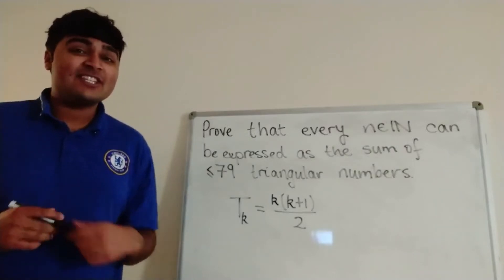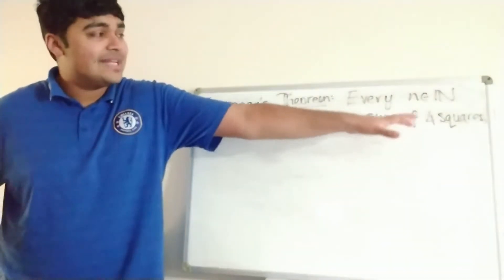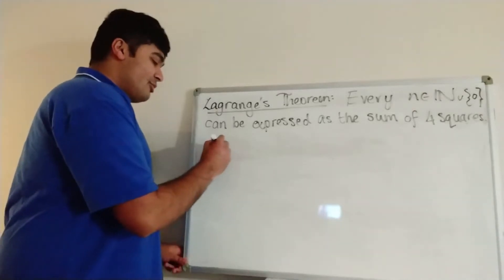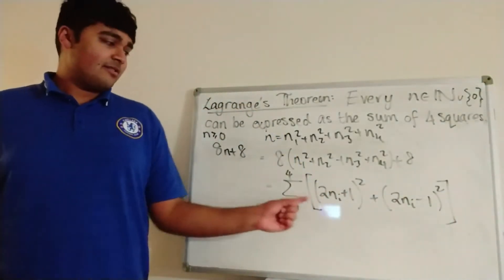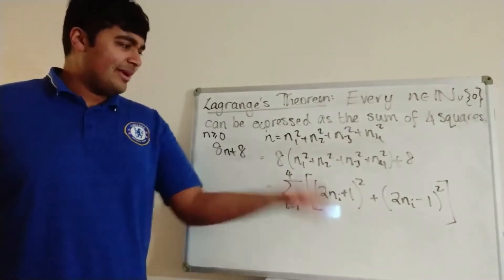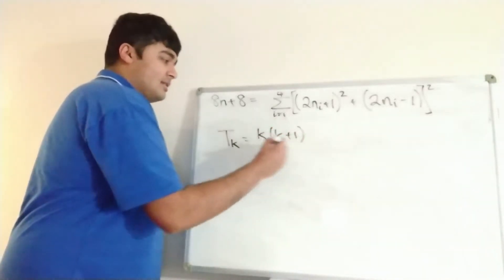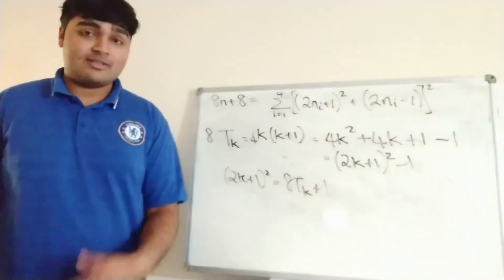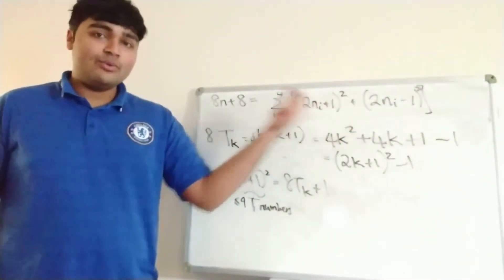Integers as the Sum of Triangular Numbers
The triangular numbers are a basis of finite order. Well, that's my claim, and I prove it in this video. I'll prove that in fact we can express every positive integer as the sum of at most 79 triangular numbers.

This fun additive combinatorics problem goes back a while, and in fact Gauss managed to prove that, for sufficiently large N, we can express N as the sum of at most 3 triangular numbers.

In this video I'll be using a few different techniques, with one of the main ones being the application of Lagrange's Theorem. This states that every positive integer can be expressed as the sum of 4 perfect squares (where we include 0 as a square).

I'll also be proving a cool theorem all to do with multiples of 8: every positive multiple of 8 can be expressed as the sum of 8 odd squares.

Thanks.